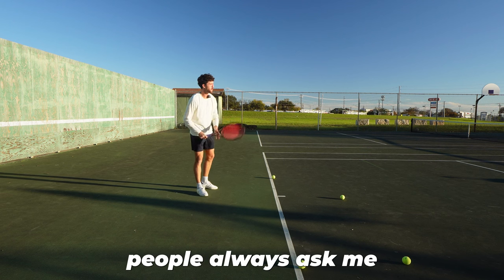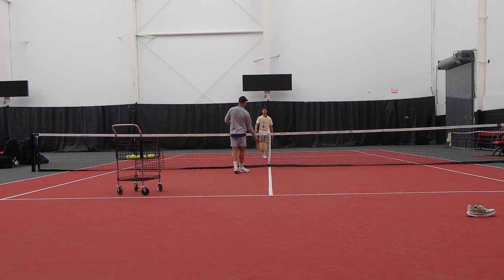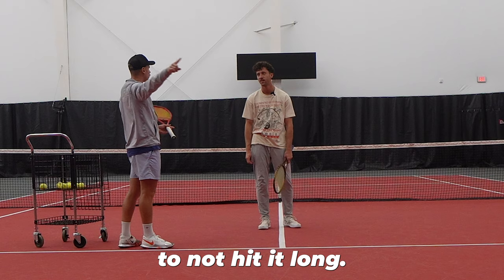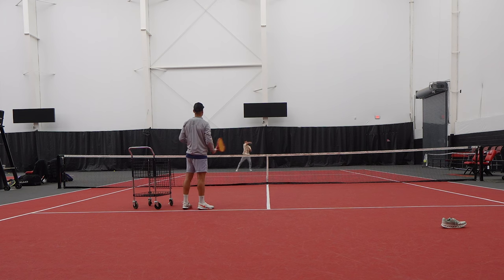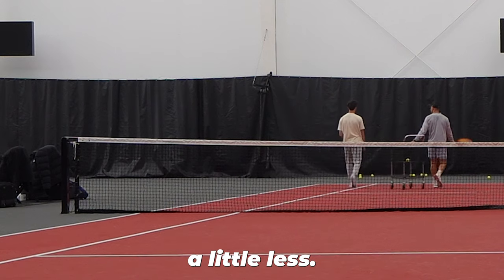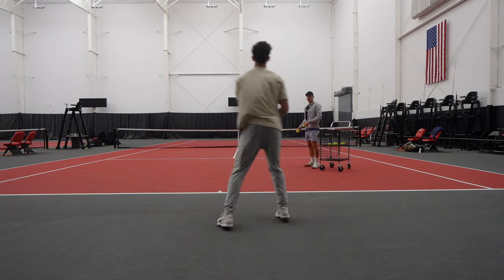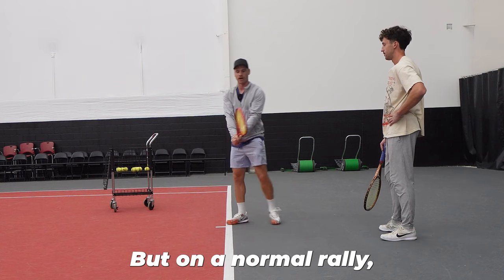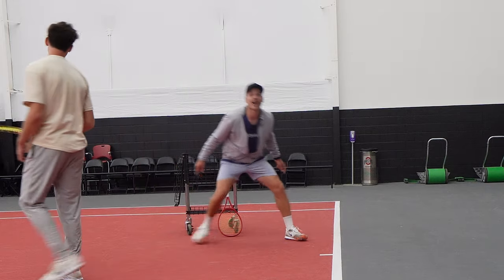Fixes My Tennis in 15 Minutes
It's an easy game... Sometimes.

I am Trey and I started playing tennis this year. I hope to use this channel to make tennis cool, get better at the game, and highlight other people who also love the game! Join me on this journey!

Up to 45% Gruns Nutrition Gummys